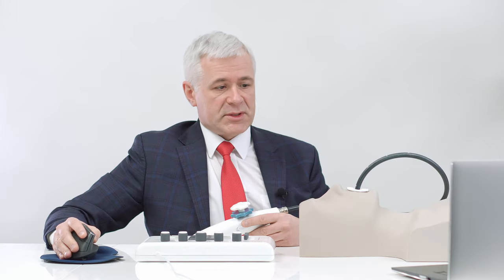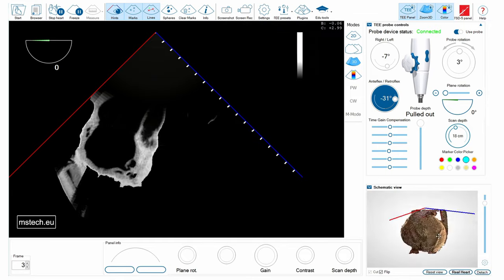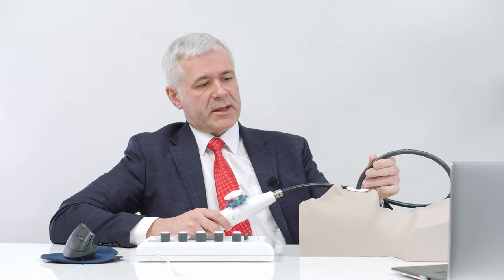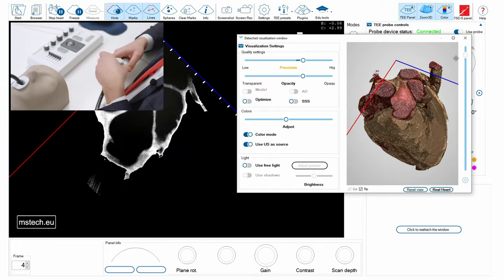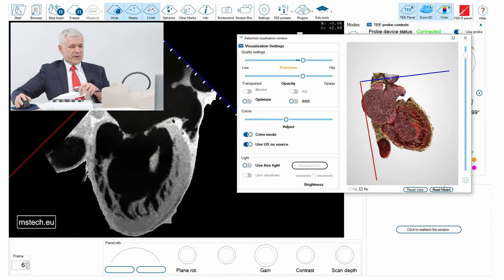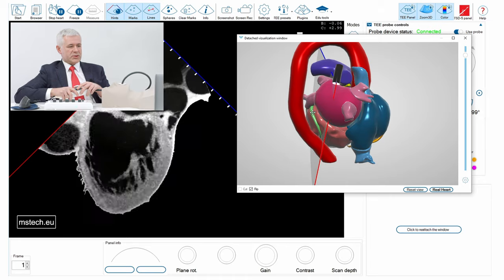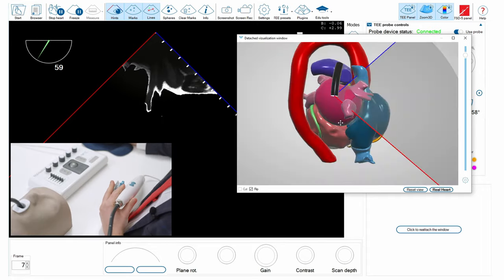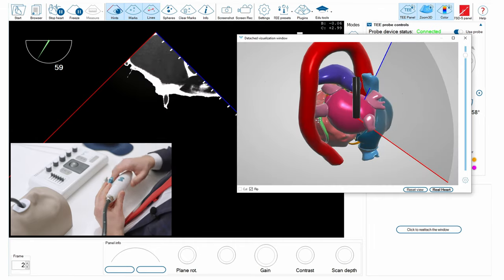MrTEEmothy - a CT based TEE simulator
Hello! MrTEEmothy is a professional medical simulator used for learning new skills in cardiology. Our simulator is based on real data from CT scans - and that is why it makes it very unique. Most of the other devices use artificial images to create something that resembles the echocardiographic images. Please check our video and if you are interested to learn new skills - our MrTEEmothy is ready to purchase for your Institution. Moreover, we are excited to start our online version of the TEE simulator - eTEEmothy in June 2021. Hope to see you there!
and find out more information.